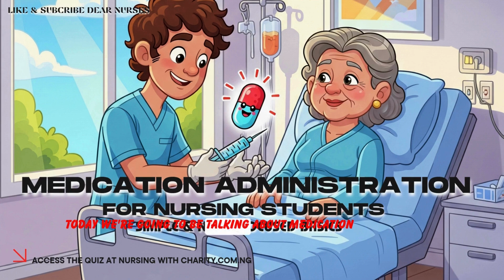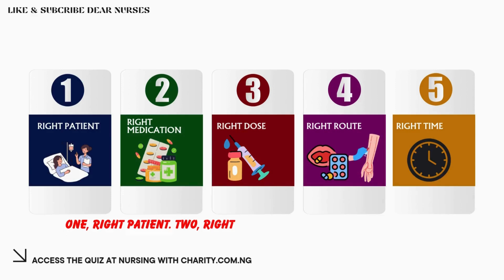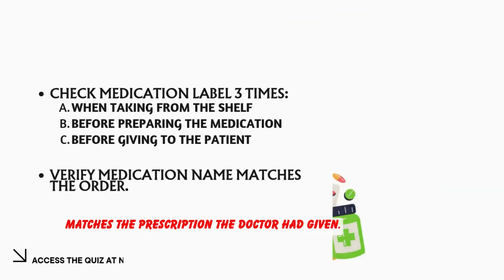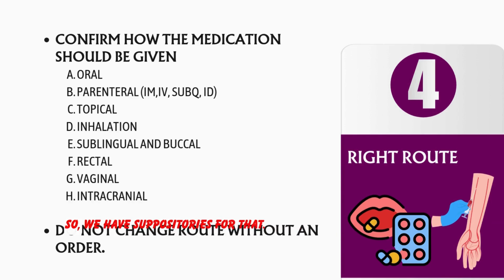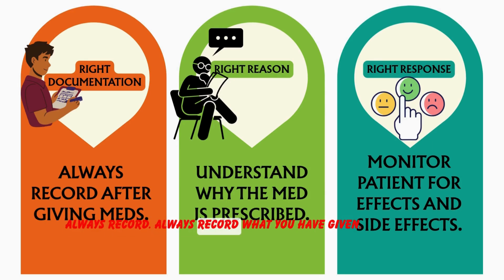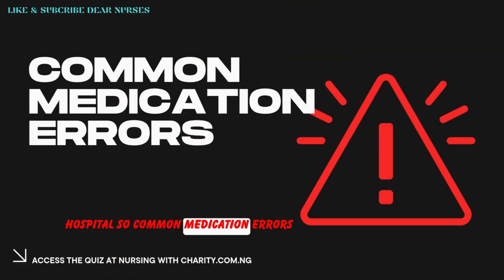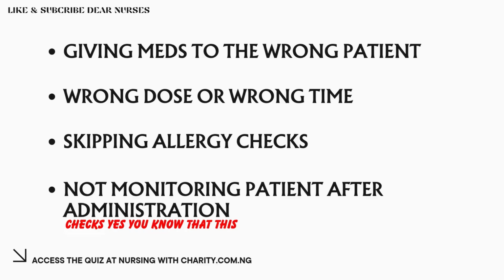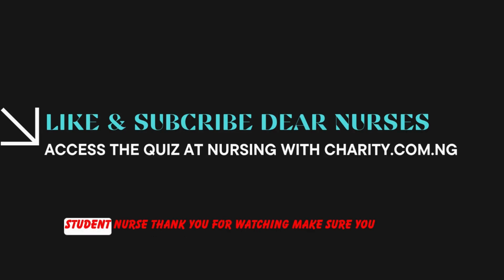Medication administration explained for nursing students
A simple video to give you basics you need to know as nursing students when it comes to medication administration